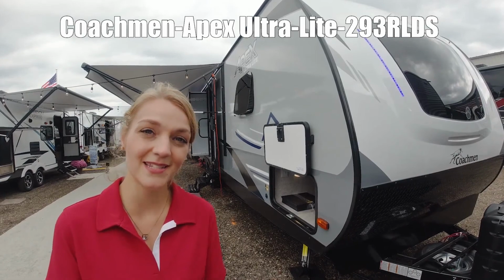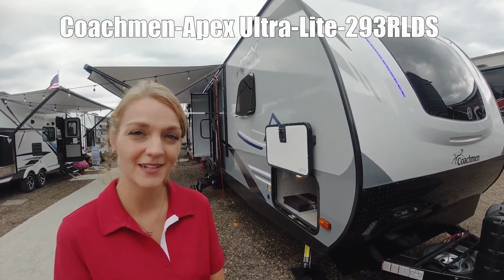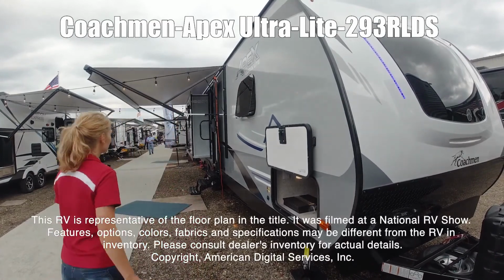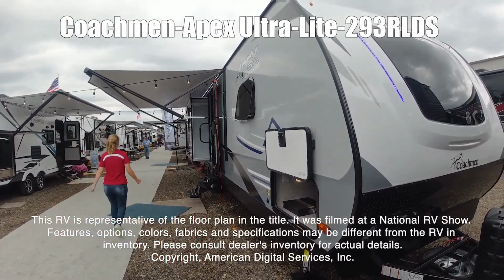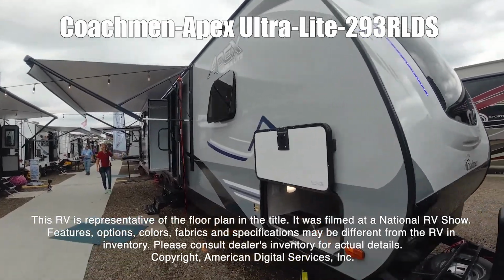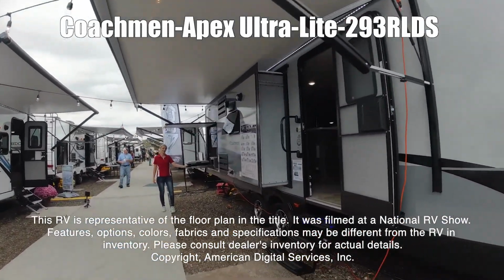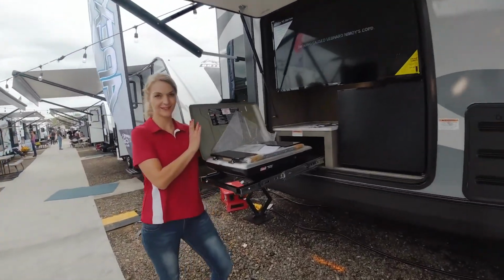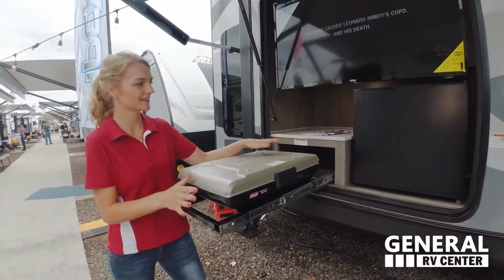Coachmen-Apex Ultra-Lite-293RLDS - RV Tour presented by General RV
Coachmen Apex Ultra-Lite travel trailer 293RLDS highlights:

 Fireplace
 Kitchen Island
 Rear Living Area
 Front Private Bedroom
 Pass-Through Storage
 Outside TV

 Step inside this travel trailer for a relaxing camping trip. You can spend your days hiking and fishing, but you may just spend most of your time relaxing inside on the dual recliners that sit right across from the LED TV and fireplace. The kitchen island adds luxury and a touch of home you are sure to appreciate and there is even a hutch for additional storage and counter space. This model features dual opposing slides in the living/kitchen area which really open up the whole space. When it's time to call it a night, head to the front private bedroom that includes a walk-around queen bed for complete comfort. You'll find just as many features outside than you do inside, including an outside TV, a camp kitchen, a power awning with LED lights, and a pass-through storage for extra lawn chairs!

Each Apex Ultra-Lite travel trailer and toy hauler by Coachmen is easily towable, yet packed with comfortable features to make your camping experience great. These units feature LED lighting throughout, an interior convenience center, and a stainless steel microwave to make it feel more like home. You'll love the LED motion light in the exterior storage area and the hot/cold outside shower allows you to wash off your hiking boots and easily fill the dog's water bowl.

Huntley Supercenter
14000 Automall Dr, Huntley, IL 60142

3063 Greensburg Rd., North Canton, OH 44720

Ashland Supercenter
12500 Harley Club Dr., Ashland, VA 23005

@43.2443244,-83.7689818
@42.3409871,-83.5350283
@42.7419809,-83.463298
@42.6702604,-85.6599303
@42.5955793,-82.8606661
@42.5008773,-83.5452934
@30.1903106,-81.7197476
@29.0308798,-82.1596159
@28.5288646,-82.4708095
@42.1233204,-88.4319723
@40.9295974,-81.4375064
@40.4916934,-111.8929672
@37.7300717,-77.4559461